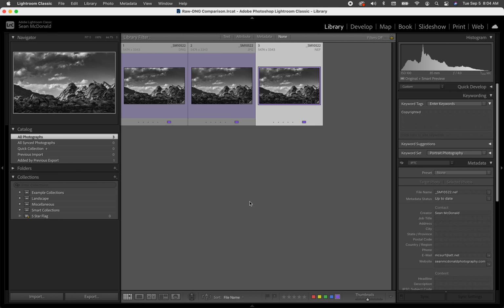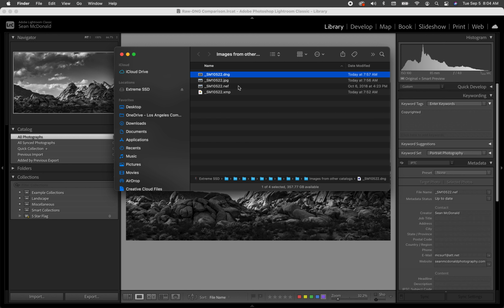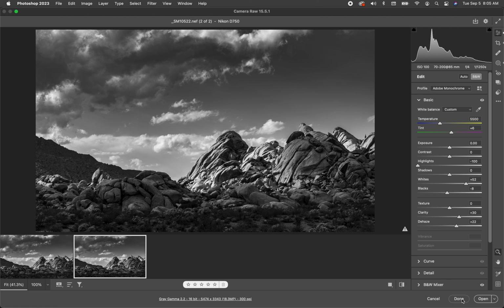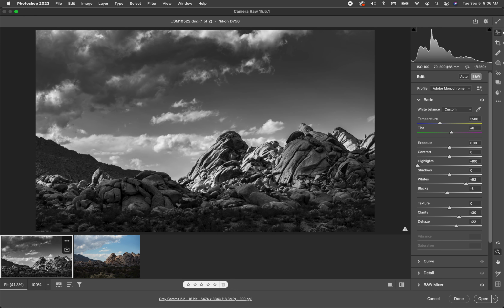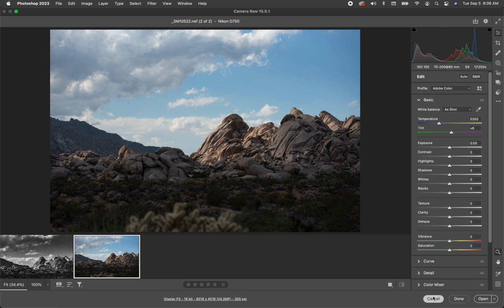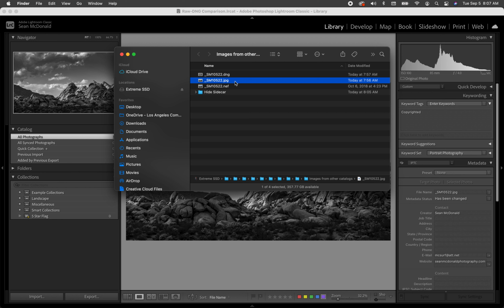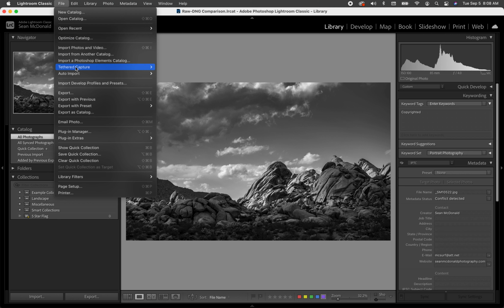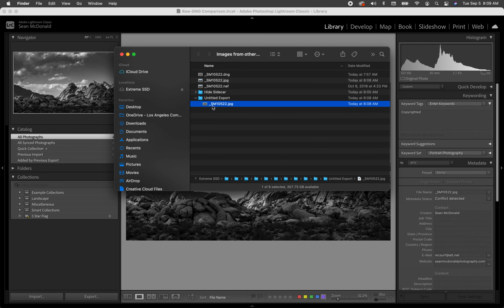Raw DNG Jpeg Comparisons